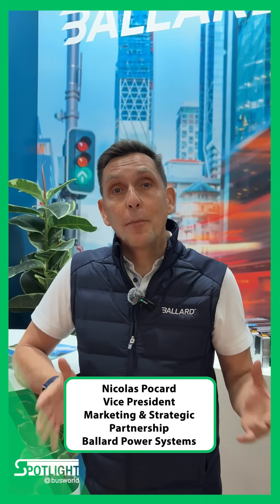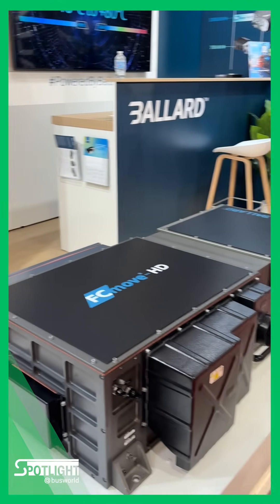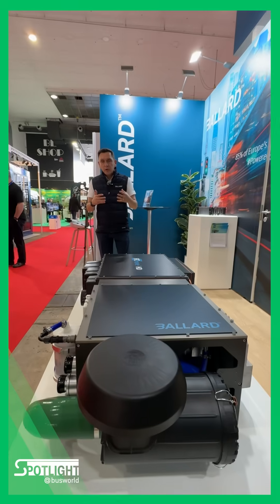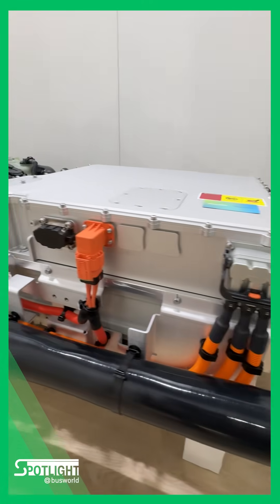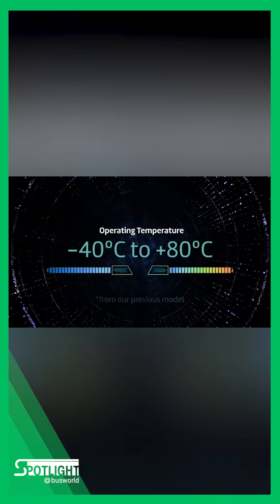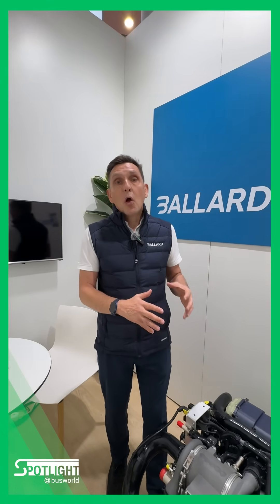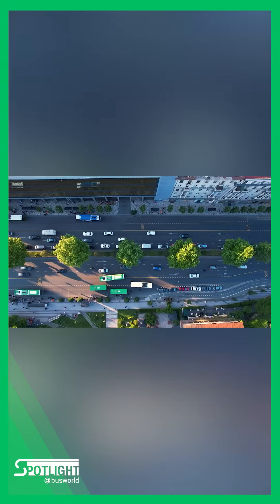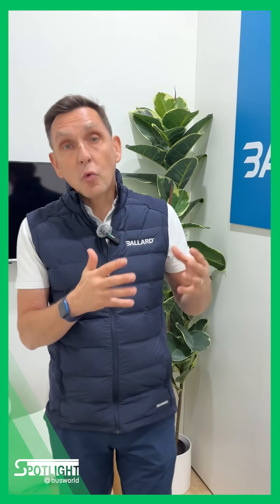Fuel cell buses go next-gen: Ballard FCmove-SC presented at Busworld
Fuel cell electric buses are moving beyond pilot programs into growing commercial fleets, offering rapid refuelling, long range, and consistent performance in all weather. At Busworld Europe 2025 in Brussels, Ballard Power Systems launched its new-generation transit fuel cell module, the FCmove®-SC, designed to reduce integration complexity, improve in-service performance, and lower lifecycle costs toward diesel parity.

The FCmove®-SC builds on Ballard’s market-leading FCmove® family with key improvements:
- 25% higher volumetric power density with integrated DC/DC packaging
- 25% higher maximum radiator outlet temperature for simplified thermal management
- 40% fewer parts, reducing maintenance and diagnostics
- Optimized peak power (≥75 kW) for consistent performance and better efficiency

The module also introduces enhanced safety features, predictive maintenance with FCServiceCloud, and insights from Ballard’s proven field experience with over 850 vehicles in Europe. Designed for city transit duty cycles, the FCmove®-SC aims to narrow the total cost of ownership gap with legacy diesel buses.

Spotlight Busworld is a dedicated space for companies to share insights about their participation at Busworld Europe 2025 — highlighting technologies, strategies, and solutions aiming to shape the future of the bus and coach industry.